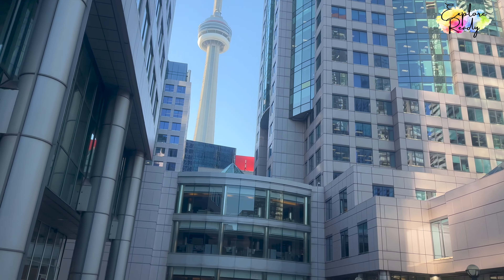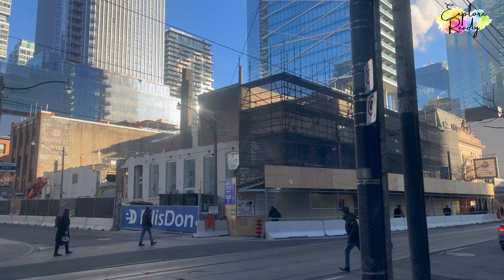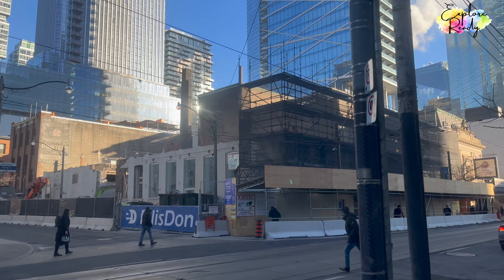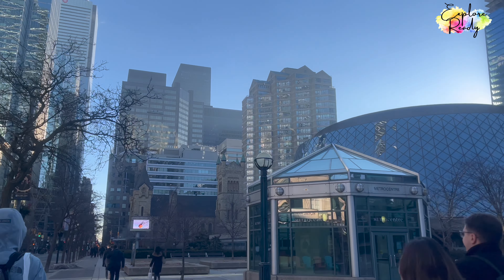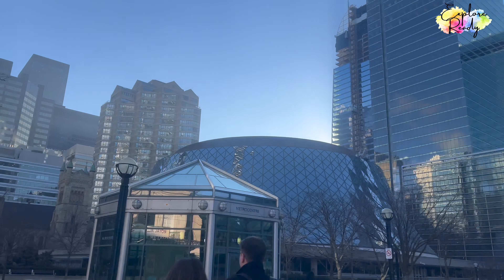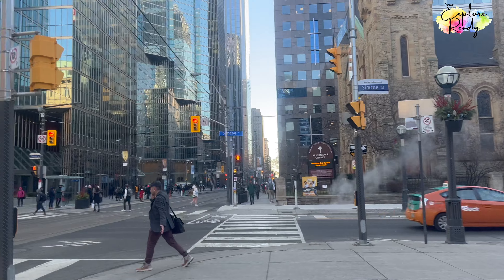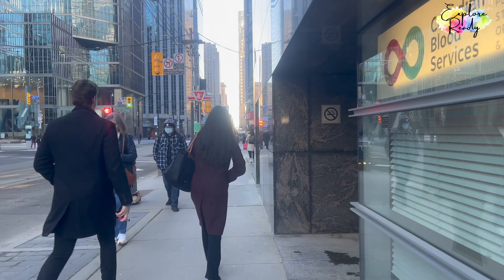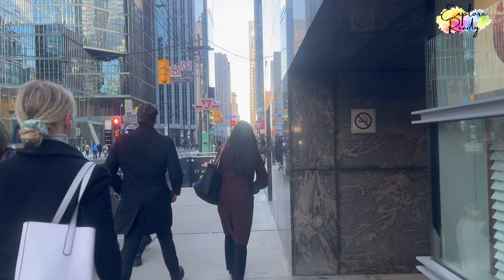Toronto financial district walking tour (2023)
This is a walk from my place in downtown toronto (entertainment district) to my office in financial district.

Downtown toronto walking tour | Living in downtown toronto | Entertainment district toronto

Feb 2023: recorded clips

Related Search:
life in canada
day 1 in canada
canada immigration
new indian immigrants
moving to canada
new immigrants
new immigrants in canada
canada express entry
indian immigrants in canada
canada couple
life of new immigrants
toronto immigrants
moving to canada from india
moving from india to canada
canada
india to canada
canada permanent resident
indian vlogger
indian vlogger in canada
day 1 in toronto canada
life in canada for immigrants
peekapoo
firstdayincanada
canada vlog
canada vlogs
kandavlogs
canadavlogs
punjabivlogs
canada house tour
canada vlogs
chatty and scatty
traveling desi
canadian couple vlog
canadian couple
canada couple YouTube
life in canada
canada lifestyle
canada vlogs hindi
canada life
canadian couple vloggers
canada couple daily vlogs
canada couple tours
canada couple travel
canada couple blogs
canada couple vlogs canada to india
uae to canada
dubai to canada
abu dhabi to canada
Etihad flight to canada
air canada flight
air canada
first landing in canada
first landing in canada as new immigrant
first landing in canada as PR
first landing in canada as a permanent resident
first time landing in canada
first landing in canada from
canada travel
canada travel vlog
canada travel restrictions
canada travel update
canada travel guide
canada travel from india
canada travel document
canada travel rules
canada travel requirements
canada travel vlog malayalam
canada travel news
canada travel unvaccinated
canada travel mandate
travelling to canada
travelling to canada from india
travelling to canada from uae
travelling to canada from philippines
travelling to canada from nigeria
travelling to canada from philippines 2022
travelling to canada use arrivecan
travelling to canada on work permit
travelling to canada with dog
travelling to canada from use
travelling to canada for the first time
travelling to canada without vaccine
travelling to canada arrivecan
travelling to canada from india first time
travelling to canada during pandemic
travelling to canada vlog
traveling to canada
traveling to canada vlog
traveling to canada from philippines
traveling to canada from india
traveling to canada from uae
traveling to canada from dubai
traveling to canada from abu dhabi
traveling to canada 2022
traveling to canada from use
traveling to canada
traveling to canada from nigeria
traveling to canada from philippines 2022
traveling to canada use arrivecan
traveling to canada on work permit
traveling to canada with dog
traveling to canada for the first time
traveling to canada without vaccine
traveling to canada arrivecan
traveling to canada from india first time
traveling to canada during pandemic
how to move to canada
how to travel to canada
how to live in canada
must do things during first arrival in canada
what to do during first landing in canada
first landing for students in canada
application backlogs
sowp
canada immigration 2022
canada pr
canada visa
immigrate to canada
move to canada
immigration canada 2022
what happens at arrival in canada
what does immigration officer ask
arrival in canada
first travel to canada
travel to canada
study abroad
Going from INDIA to CANADA
finally going to Canada
indians in Canada
travel to Canada
Canada Vlogs
Canada life
new canada immigrants
immigrants life in Canada
Our First Landing in Canada
life in canada for immigrants 2022
life in canada for indian immigrants 2022
life in canada toronto
Canada
air travel
CBC news
canada vlog
traveling to canada
travel to canada
journey to canada
flight to canada
canada couple
peekapoo
potato talkies
ravish vlogs
Air Canada
Delhi to Vancouver
Delhi to Toronto
Vancouver to Delhi
Air Canada India
India to Canada direct flights
Air Canada Economy Class
Flying to Canada
Flying to India
Airplane food
Canada Immigration
Travel India
Travel Canada
Canada Arrival
Arriving in Canada
toronto pearson airport
yyz airport
Canada Vlog
RTPCR Canada
Air Canada Food
new immigrants
new immigrants to canada
canada express entry
life of new immigrants in canada
toronto immigrants
moving to canada
moving to canada vlog
toronto vlogs
immigration canada
canada couples express entry
new indian immigrants
canada pr
pr in canada
toronto ontario